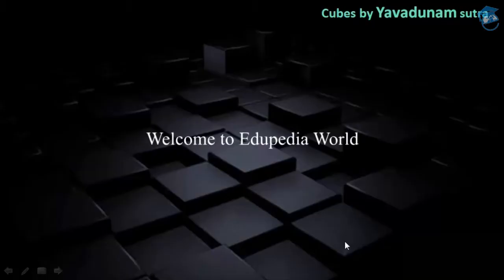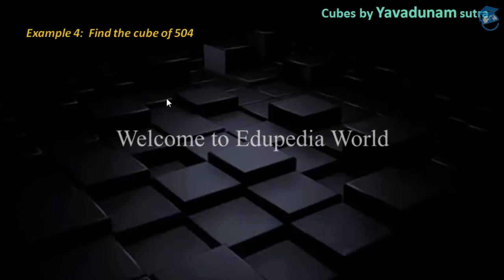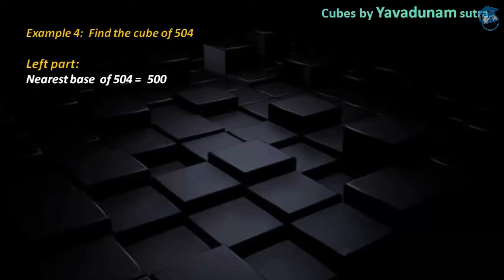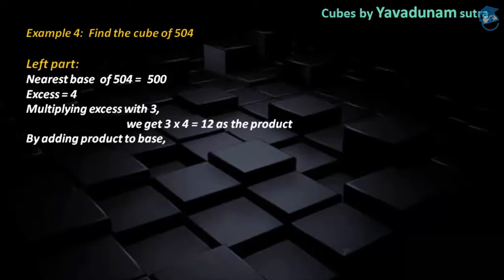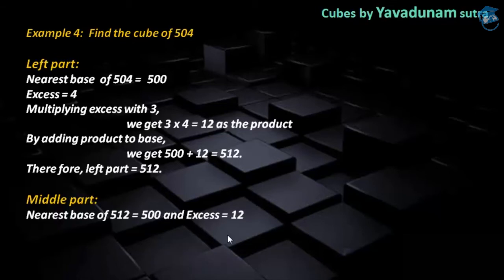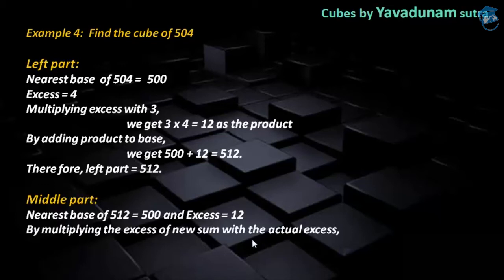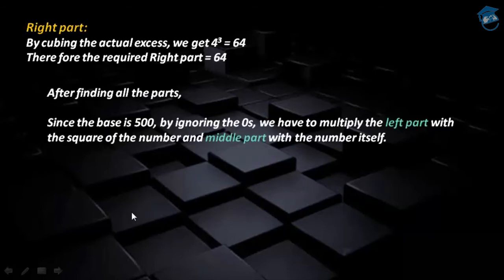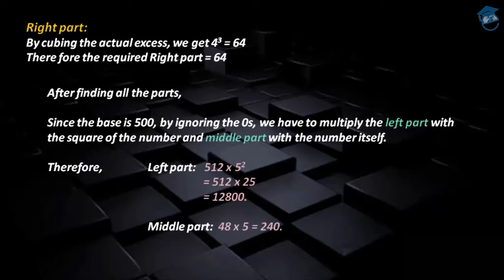Vedic Maths | Cubes of Numbers | Yavadunam Sutra | Yavadunam Examples | Part 24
Vedic Mathematics

Objective:

Yavadunam  Sutra is an Easiest Method to find the Cubes of any number.

In this session,with an example we are going to learn how to find the cube of a 3,4 digit number,which is very closer to the base other than 10s,100s,etc.